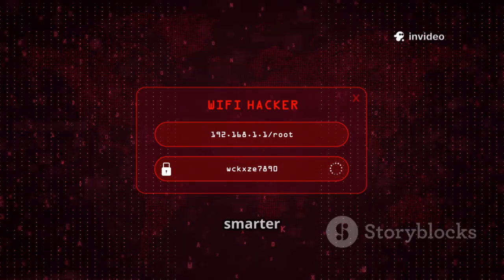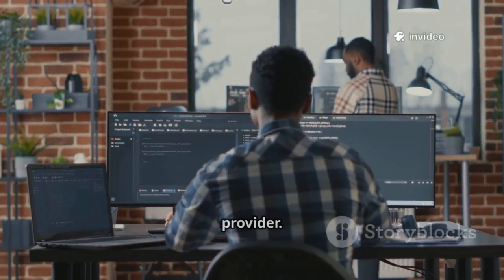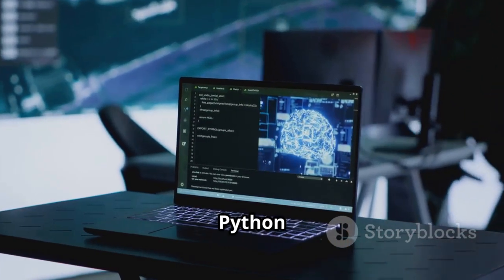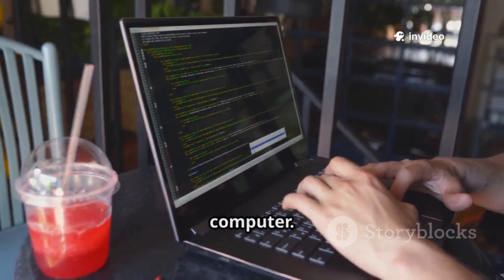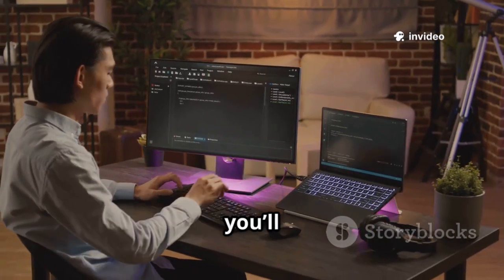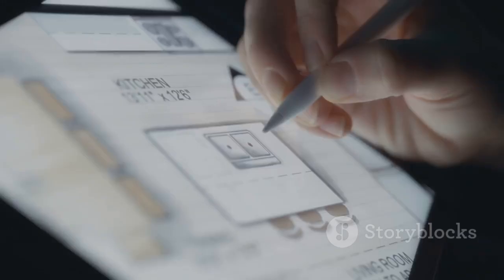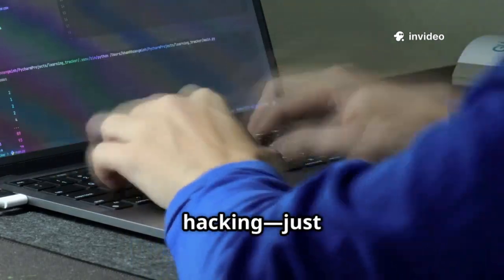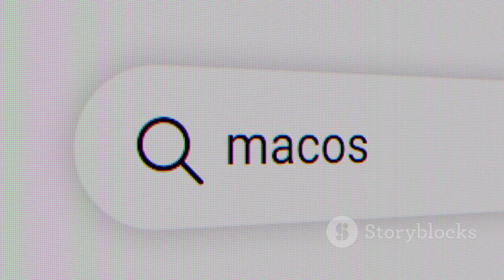How to Find Any Wi-Fi Password Using Python on Computer (Full Process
Unlock the secrets of Wi-Fi with our latest tutorial, "Unlock Any Wi-Fi Password with Python in 2026!" In this engaging 10-minute video, we’ll guide you step-by-step on how to effectively find any Wi-Fi password using Python on your computer. Perfect for aspiring programmers and tech enthusiasts alike, this tutorial is designed to enhance your coding skills while exploring practical applications of Python. Watch as we utilize stock media, dark background music, and bold subtitles to create an immersive learning experience. Whether you're a beginner or an expert, this video offers valuable insights into network security and Python scripting.
...more
OUTLINE:
00:00:00
What is a Wi-Fi Password?

00:02:49
When is it Okay to Find a Wi-Fi Password?

00:05:30
Your Friendly Helper

00:07:51

00:08:49
How We'll Find the Passwords

00:09:41
The Python Code for Windows

00:10:19
The Python Code for macOS

00:10:57
Keeping Your Wi-Fi Safe from Prying Eyes

00:11:45
Use Your Powers for Good